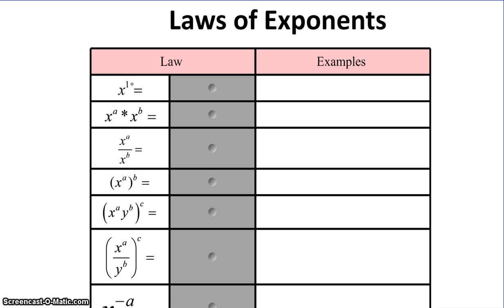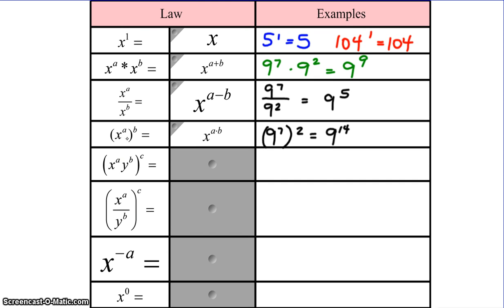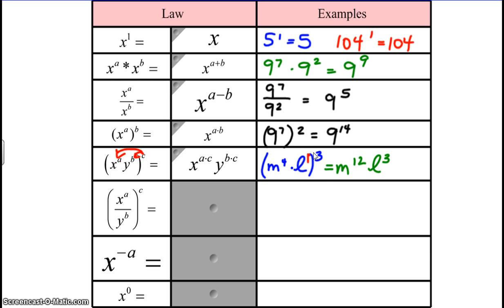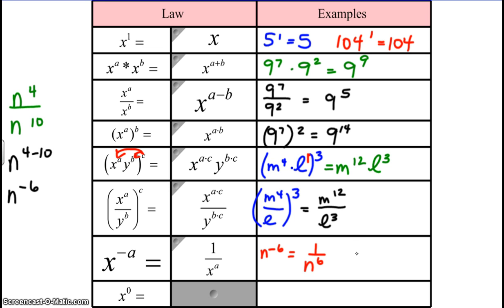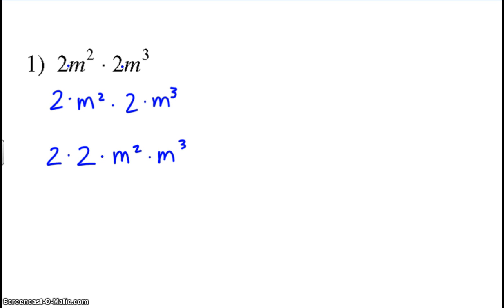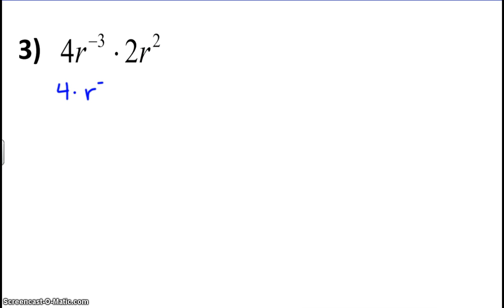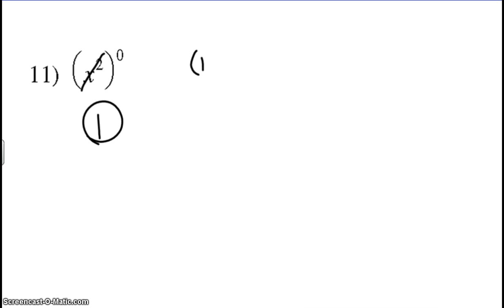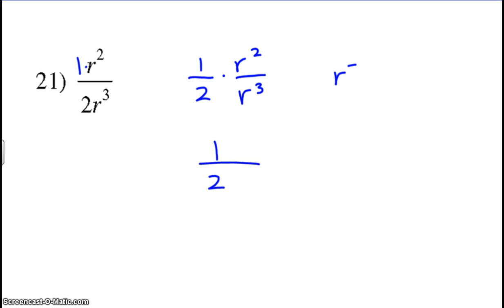Unit 4 Lesson 4